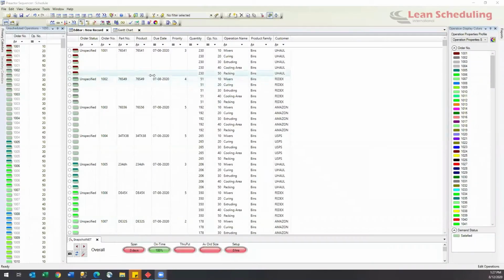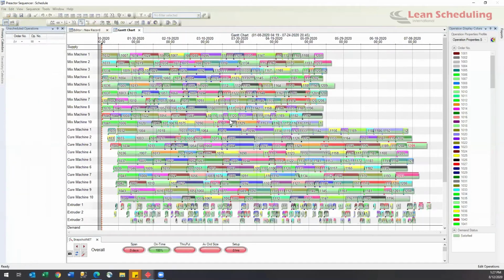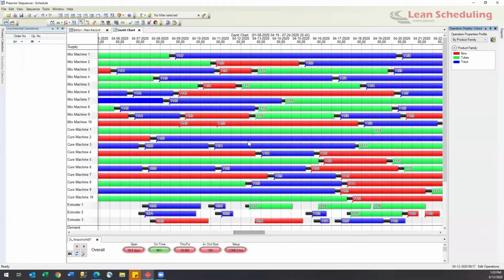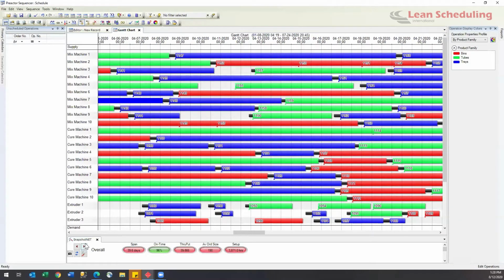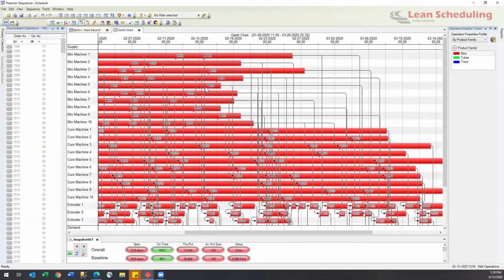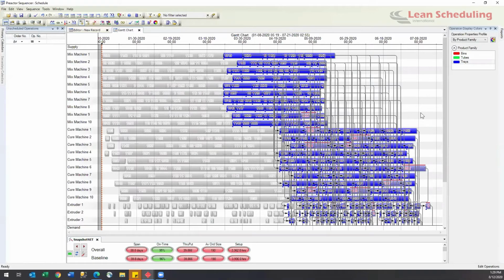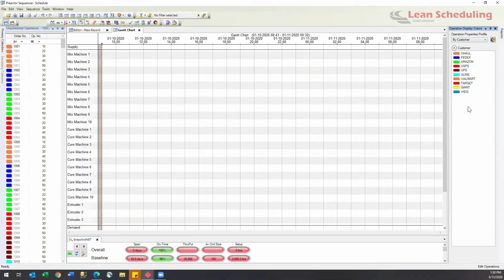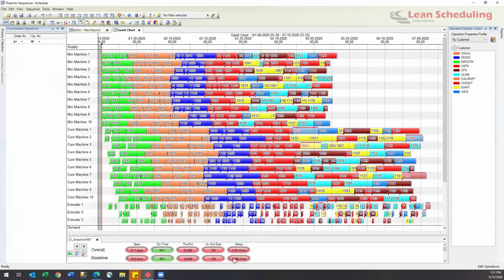Opcenter APS (Preactor) - Wave Scheduling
In this brief demonstration, you'll see how the Opcenter Scheduling software solution gives you the power to group orders together & schedule them in waves based on attribute (customer, product type, material type, etc.). This helps you prioritize your schedule based on what is important to you!